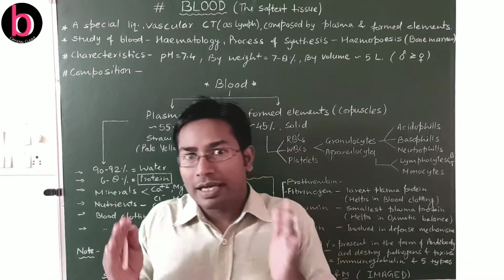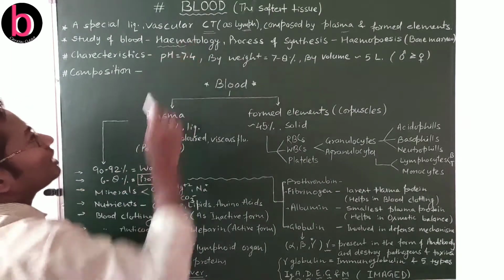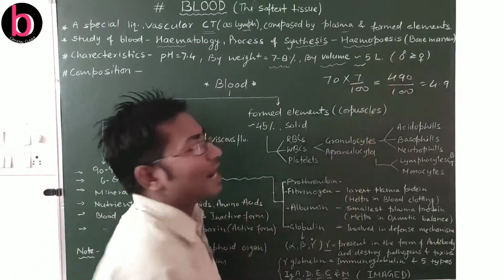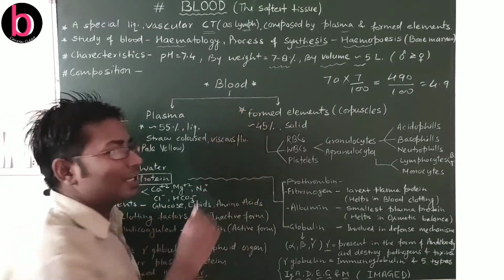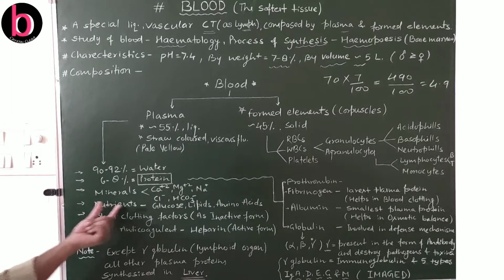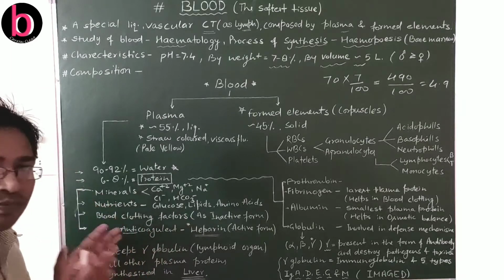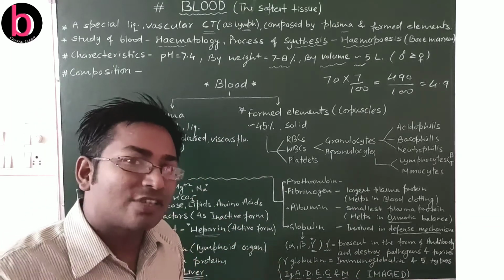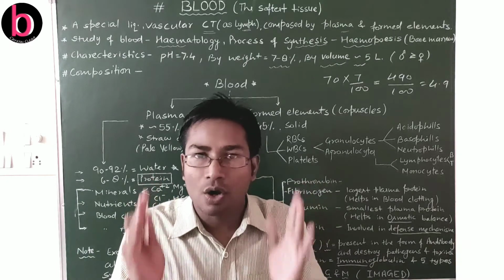Blood, Blood Plasma, Body Fluids and Circulation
Hi friends,🔥🔥🔥🔥
In this video post there is an introduction of Blood and Plasma of body fluids and Circulation. This video is also carrying information about components of Blood & Plasma etc...
Thanks...

00:00 Channel intro
00:07 Introduction of topic
03:04 Charecteristics of blood
04:48 Composition of blood
06:15 Plasma
10:16 Plasma proteins